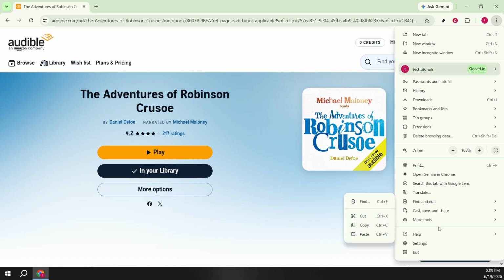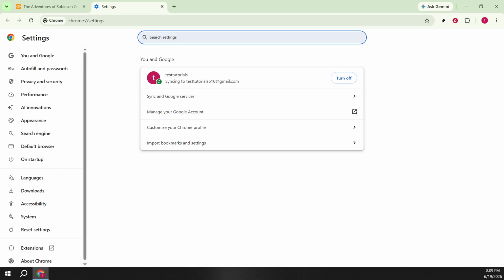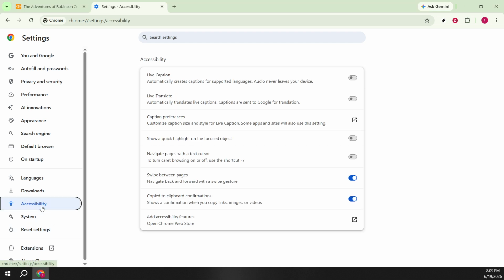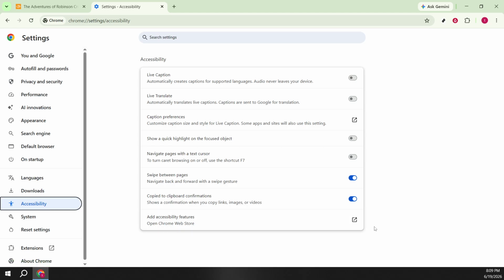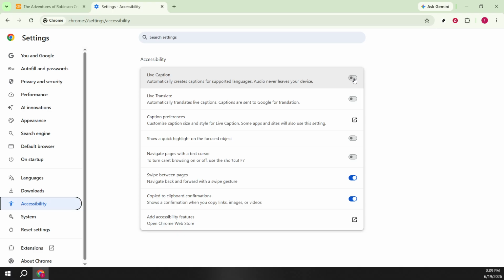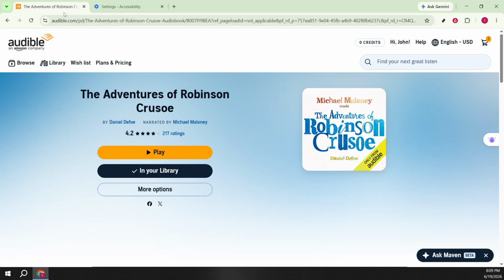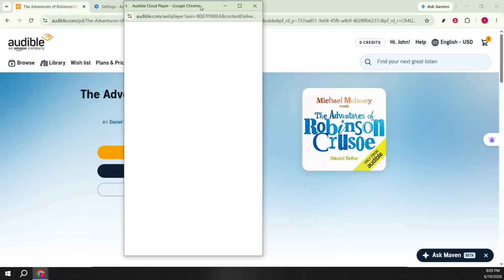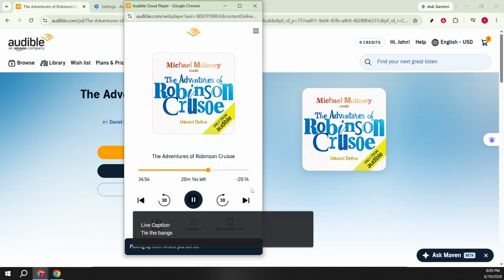How To Turn On Audible Desktop Captions [2026 Guide]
How To Turn On Audible Desktop Captions

You can also use to transcribe your audio books!